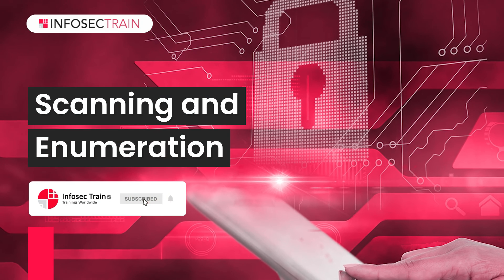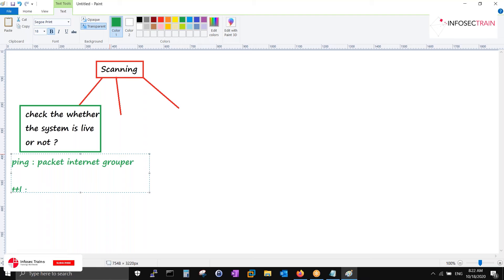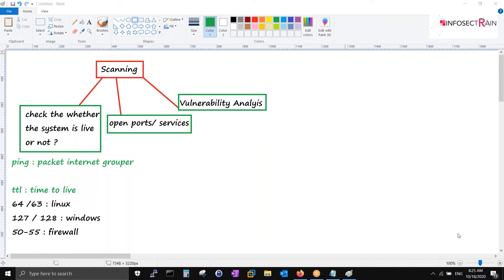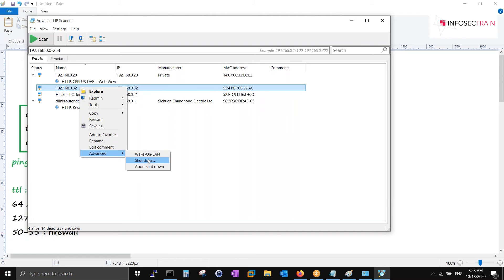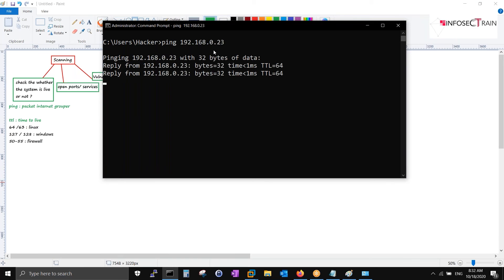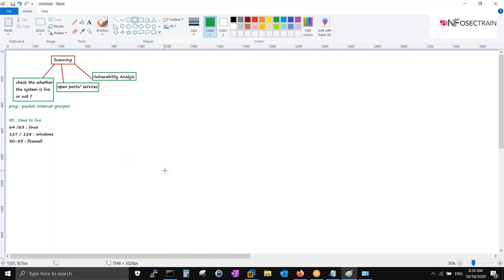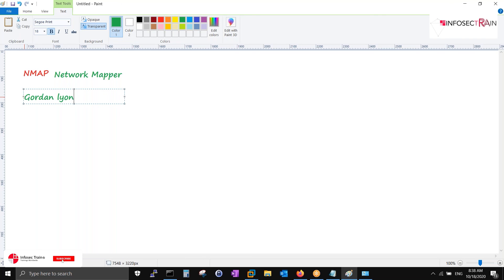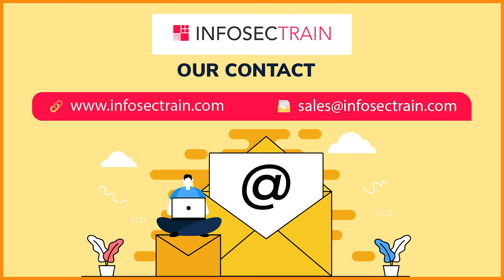Pen Test Pro: Easy Scanning & Enumeration Techniques Revealed! Scanning and Enumeration | Open-Vas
In this groundbreaking video, we're diving deep into the realms of scanning, enumeration, and advanced penetration testing techniques. Whether you're a cybersecurity enthusiast, a professional pentester, or someone looking to fortify their digital defenses, this guide will equip you with the skills and knowledge needed to navigate the intricate landscapes of cyber threats.

👉 Scanning and Enumeration
👉 SMB Enumeration
👉 SMTP Enumeration
👉 SNMP Enumeration
👉 FTP Enumeration
👉 Retina
👉 Open-Vas
👉 Nessus
👉 Nikto

0:00 Introduction
1:26 Scanning
11:24 Nmap

Join us on this exhilarating journey as we unleash the power of scanning, enumeration, and advanced penetration testing in the fight against cyber threats. Let's fortify our defenses and stay one step ahead of cyber adversaries!

To know more about Advanced Penetration Testing Online Training Course Course please